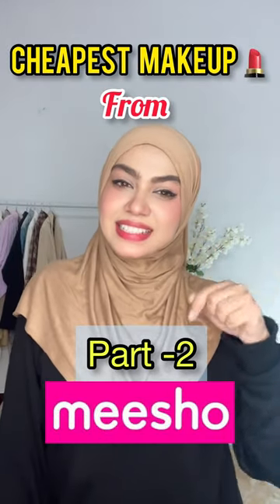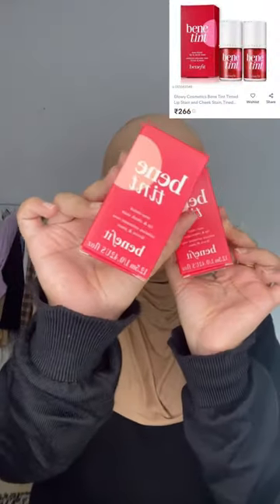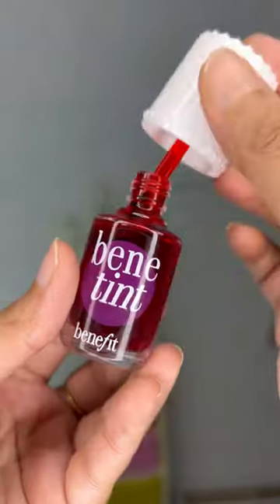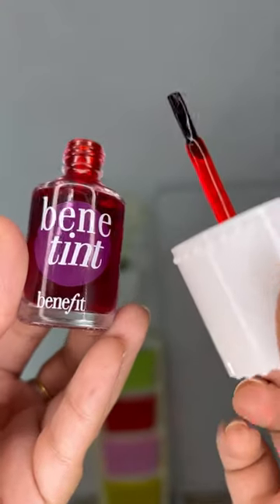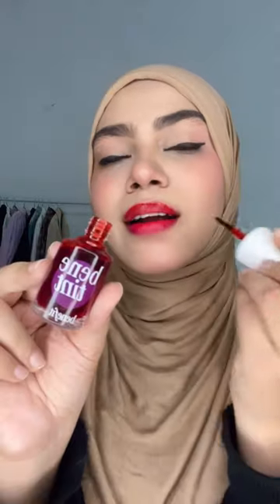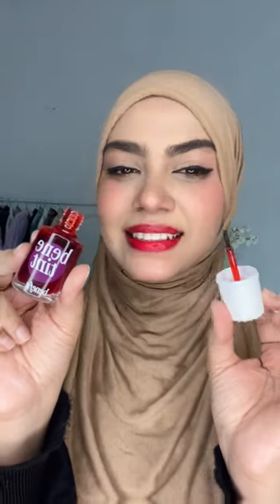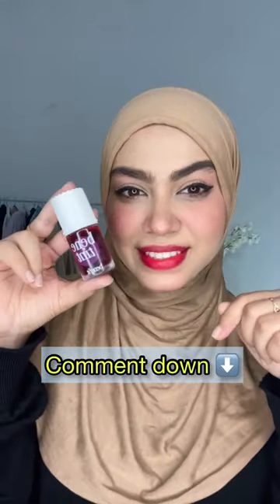Cheapest makeup from meesho 😱 fake benefit cosmetics benetint on meesho